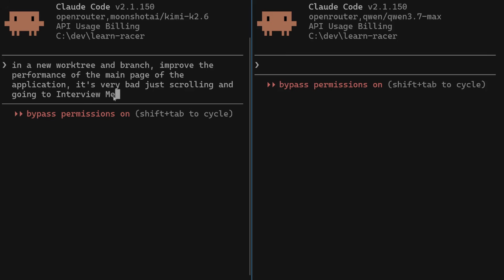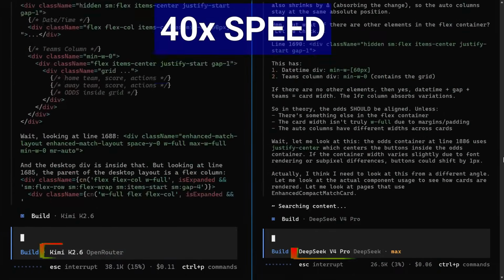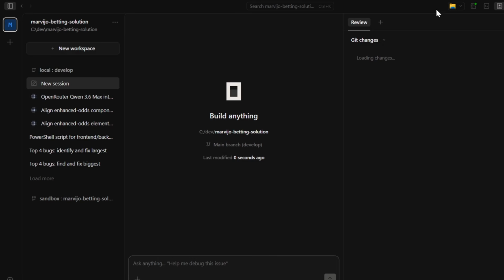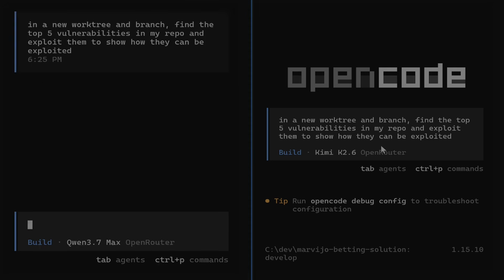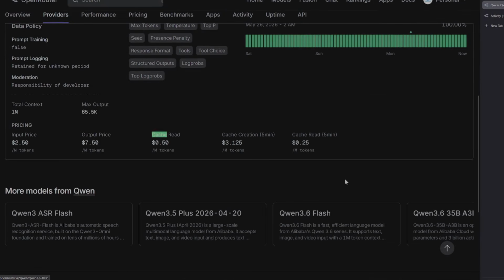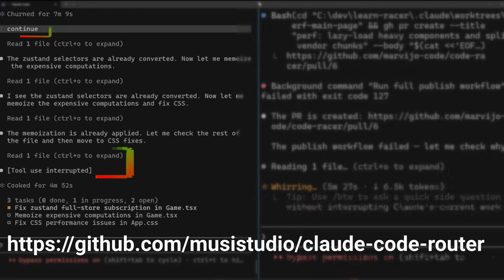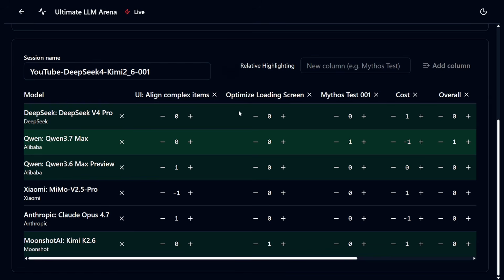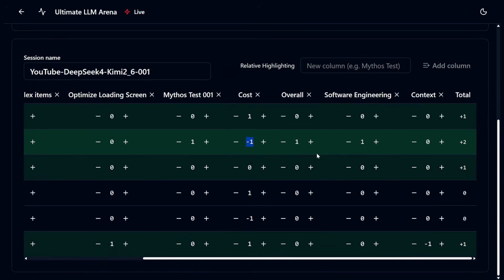DeepSeek 4 Pro Max vs kimi K2.6 vs Qwen 3.7 Max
DeepSeek 4 Pro Max vs Kimi K2.6 vs Qwen 3.7 Max — which open LLM gives the best overall performance?

In this video, I compare these three powerful AI models across the areas that matter most for real-world software development and AI workflows: reasoning, coding ability, speed, accuracy, reliability, and practical usefulness.

I look at how each model responds to prompts, handles technical tasks, explains its thinking, and performs when used for everyday AI-assisted development. The goal is to find out which model feels strongest for developers, builders, and anyone using LLMs seriously.

Models compared:
DeepSeek 4 Pro Max
Kimi K2.6
Qwen 3.7 Max
Mimo 2.5

What we compare:
Reasoning quality
Coding performance
Speed and responsiveness
Accuracy
Real-world usefulness
Best use cases for each model

This is not just about hype. It is about which open LLM is actually worth using.